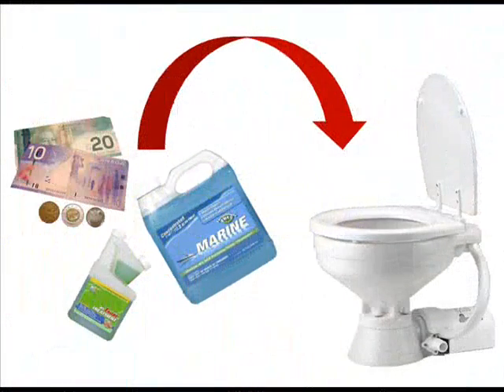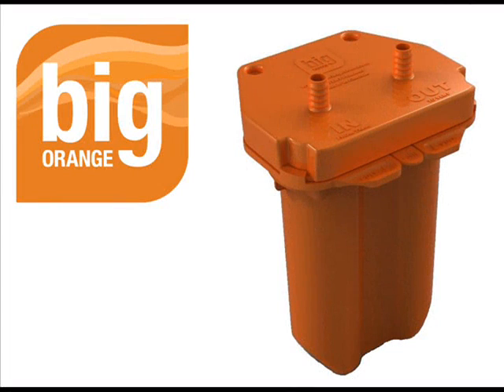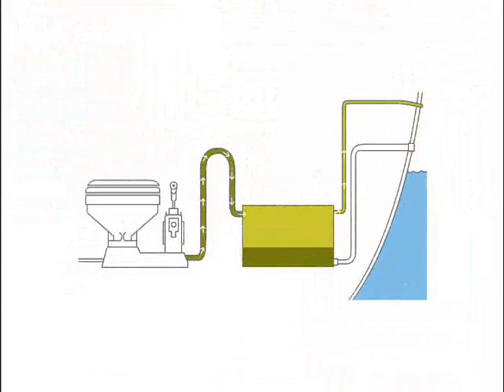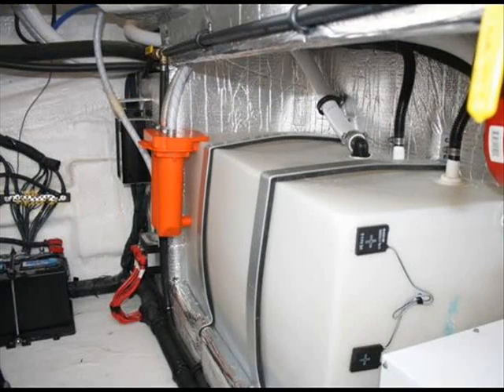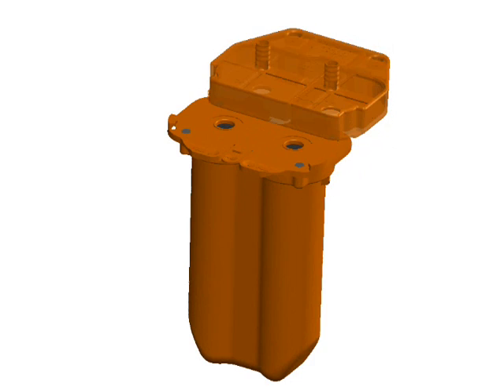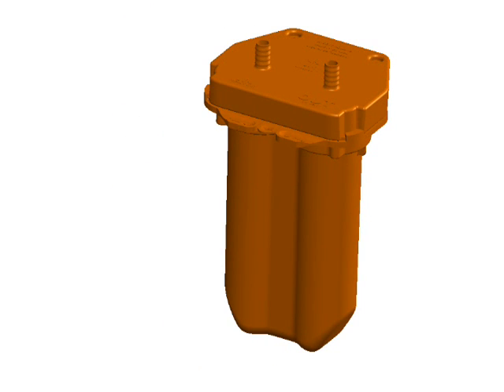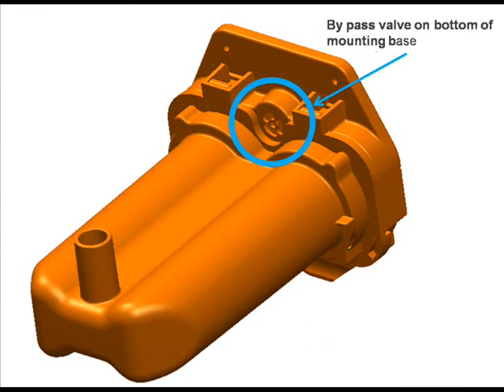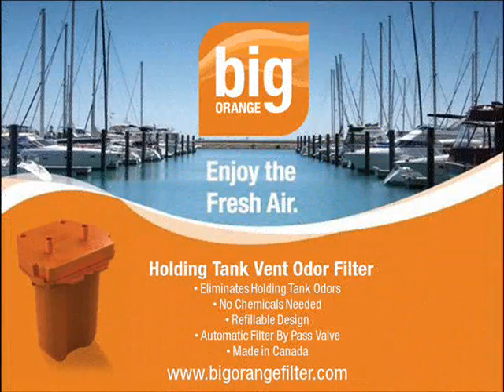Big Orange Filter - Boat Odor Eliminator | How to Get Rid of Boat Smell.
It’s time to say goodbye to the unpleasant odor coming from your boat!

Amp up your boating game with a Big Orange OEM Filter that eliminates the annoying smell from your boat’s holding tank.

Enjoy boating with Big Orange OEM Filter. Making Boating Better for Boaters!